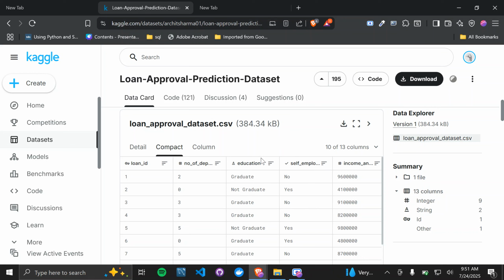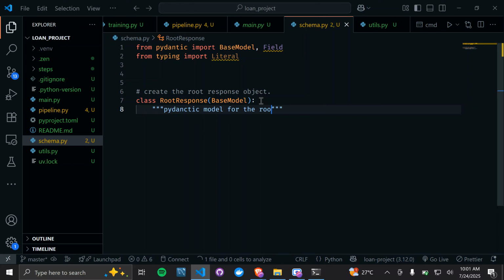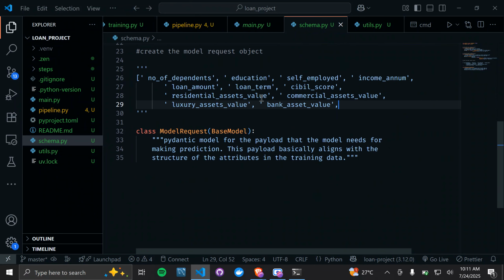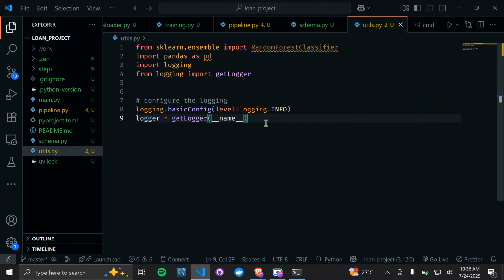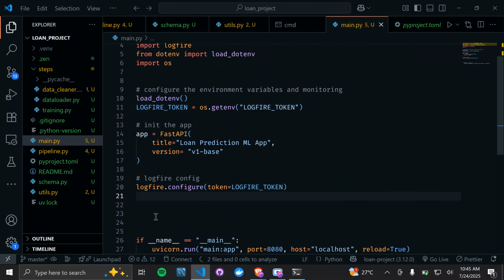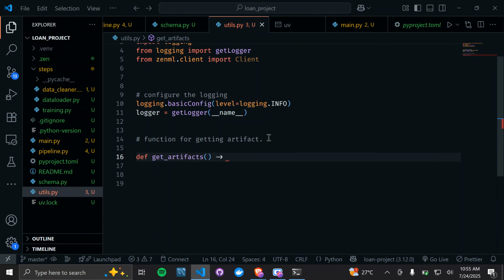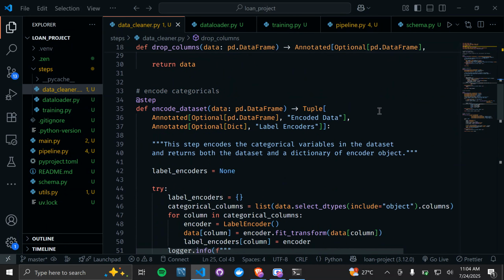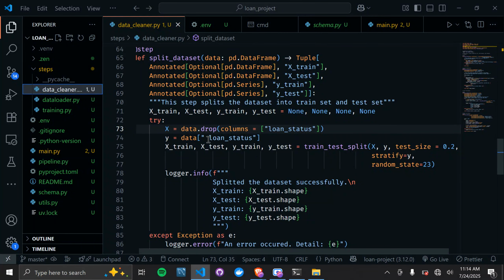PART THREE: Designing End To End ML Application with ZenML, MLflow, FastAPI & Logfire.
This is Part Three of Designing an End to End Machine Learning Application with ZenML, MLflow, FastAPI, and Logfire. In this video, we integrate FastAPI to serve the trained loan approval prediction model as a RESTful API. You'll learn how to build a prediction endpoint, load the latest trained model, and structure your API for clean and efficient inference. This step connects your machine learning pipeline to real-world applications by making the model accessible for consumption.